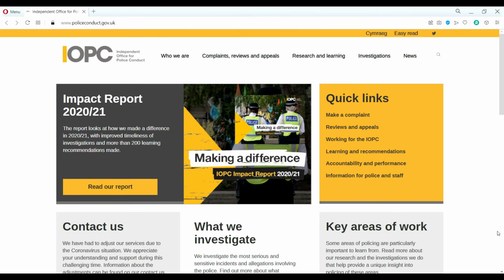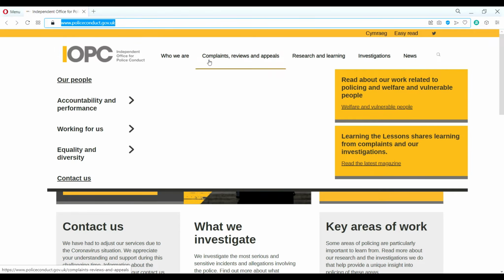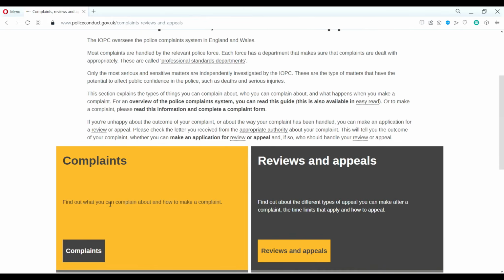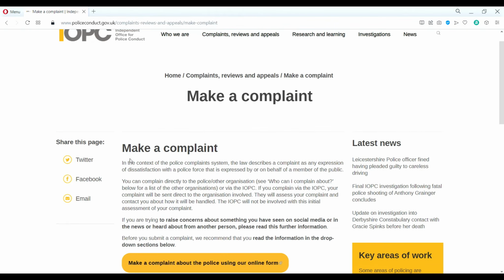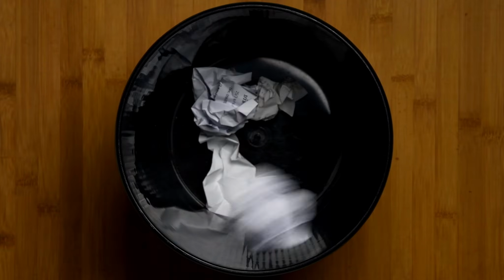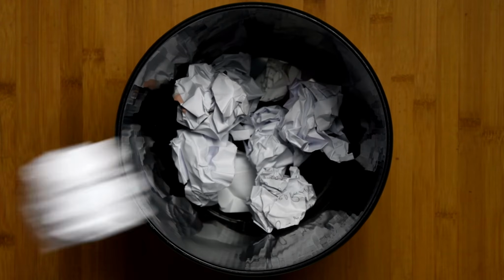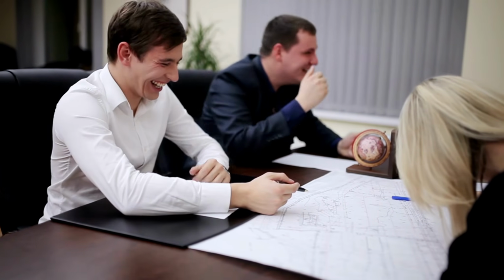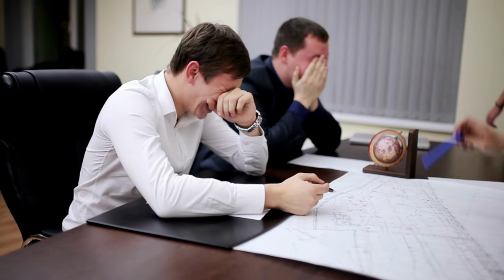Guide to the Police Complaints Process in the UK - Not fit for purpose - Audio fixed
My take on the UK police complaints system and how to make a complaint correctly to ensure that the police do not try to fob you off.
This is a re-edit of an existing video due to poor audio.